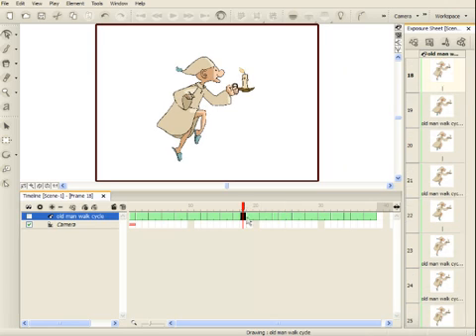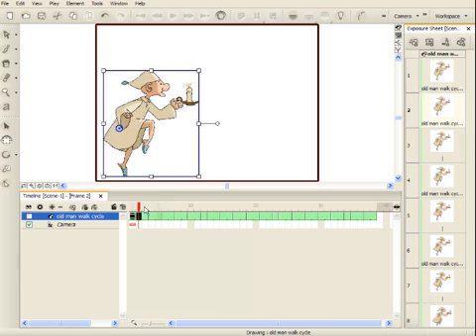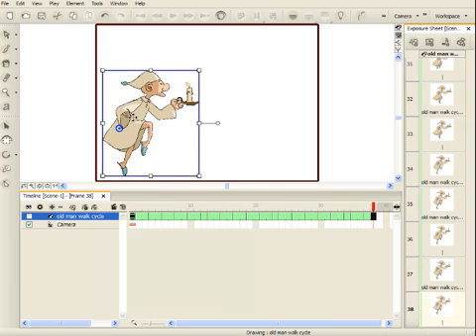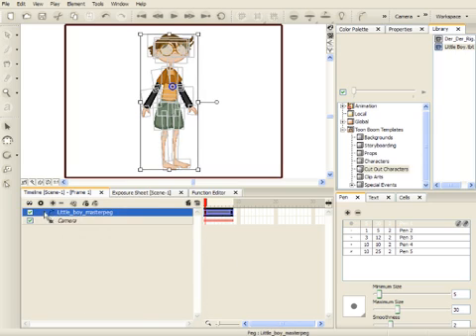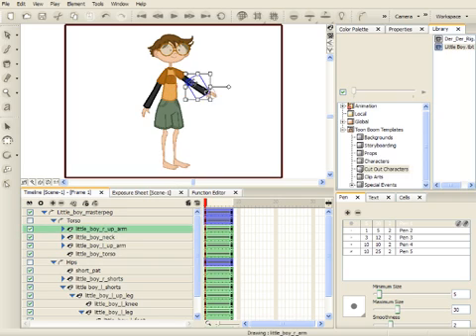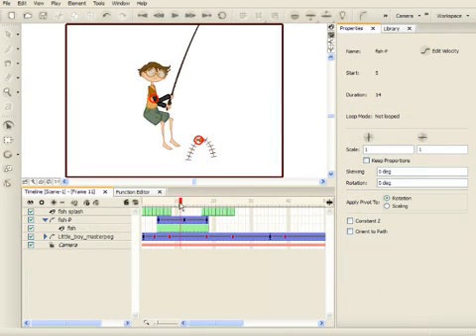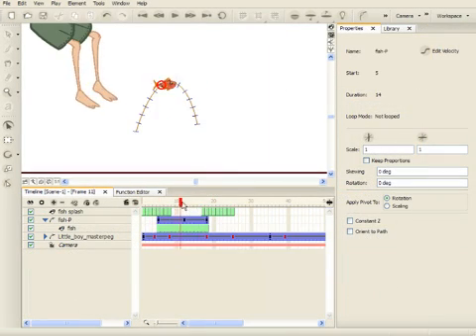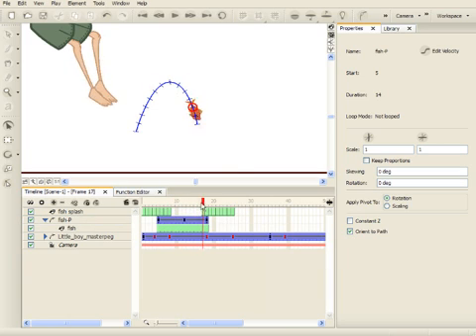5- Animation :: Toon Boom Studio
5- Animation take a tour for Toon Boom Studio, by Toon Boom Animation